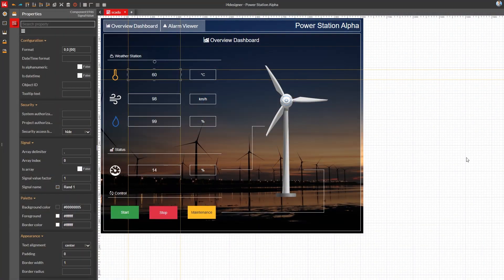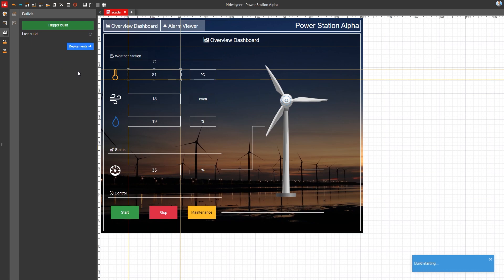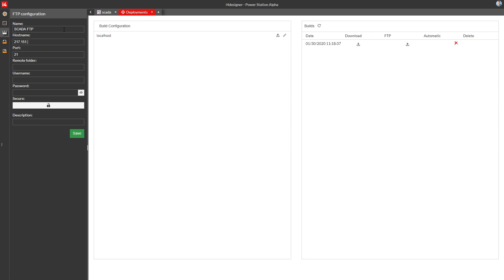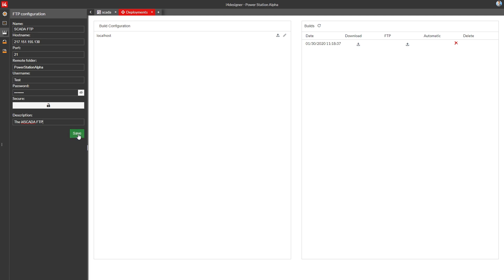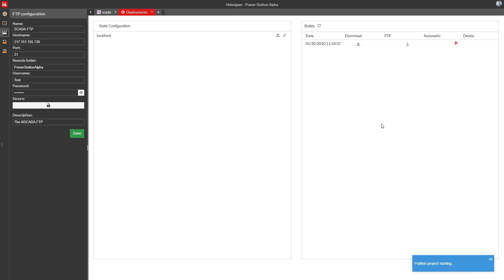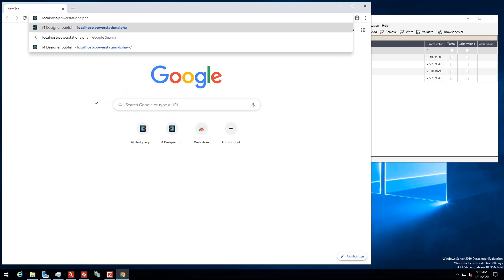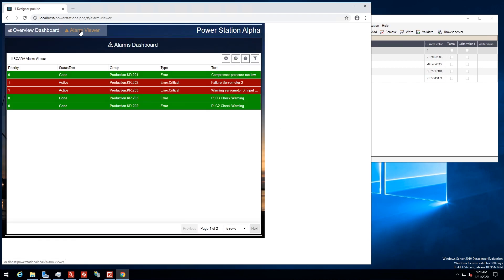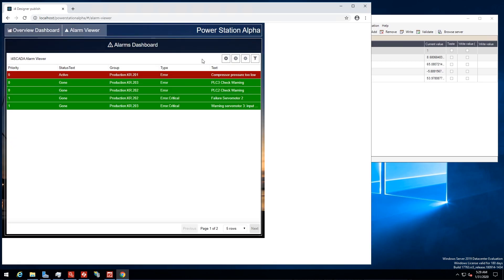First time in i4designer: deploying the SCADA visualization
This is the last part of a three parts tutorial series on creating a first i4SCADA platform project in WEBfactory's i4designer.